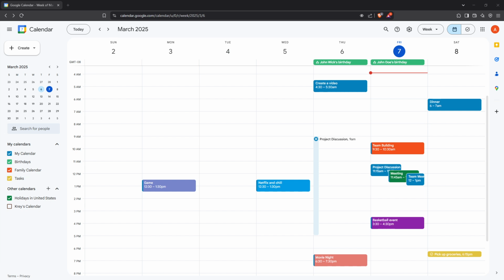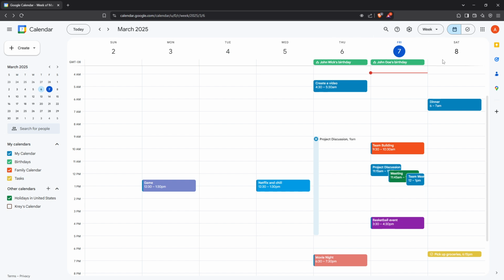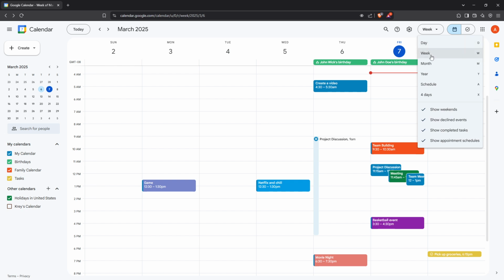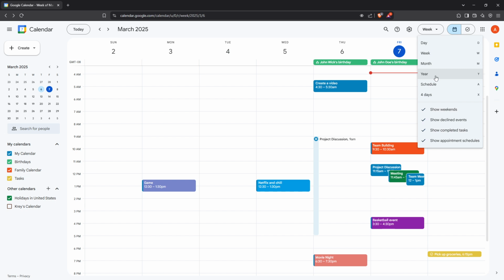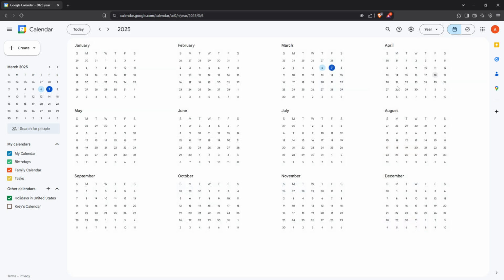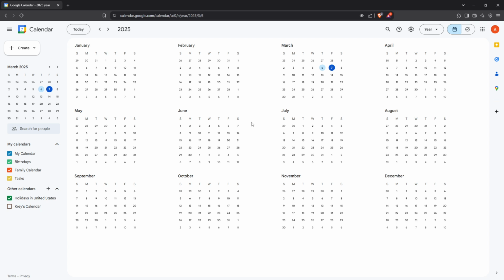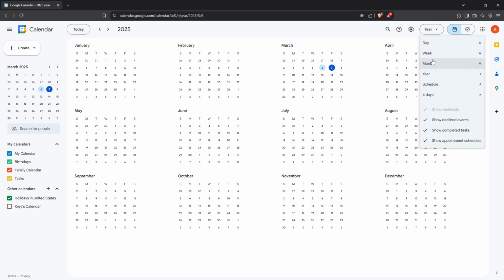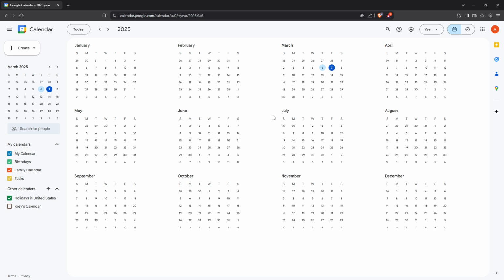How to Show Year View in Google Calendar [2025 Full Guide]